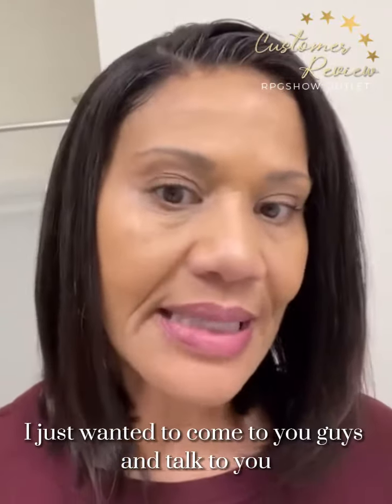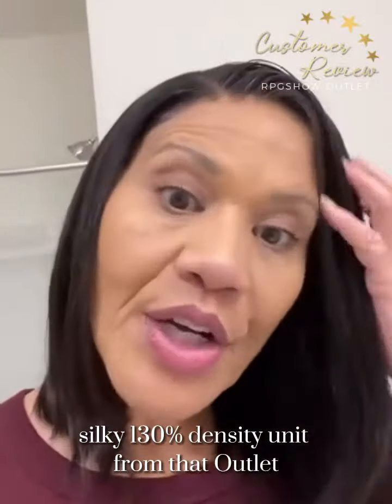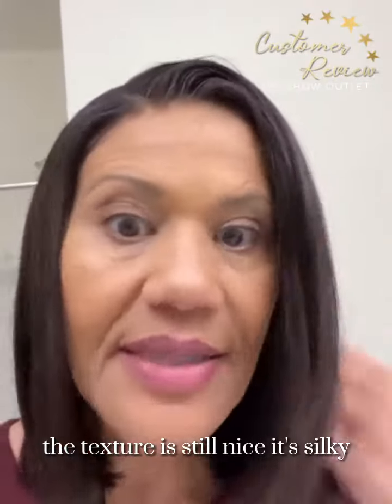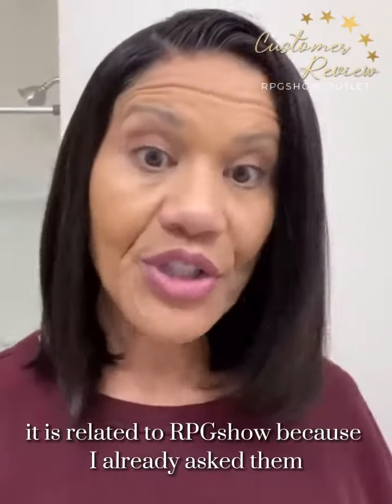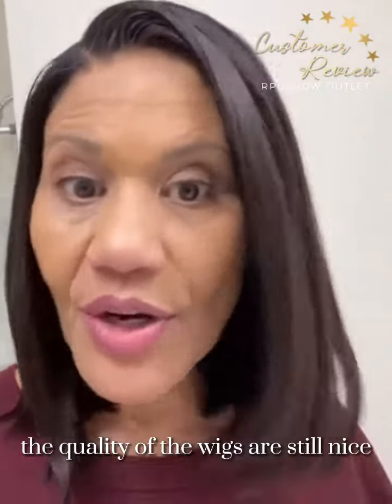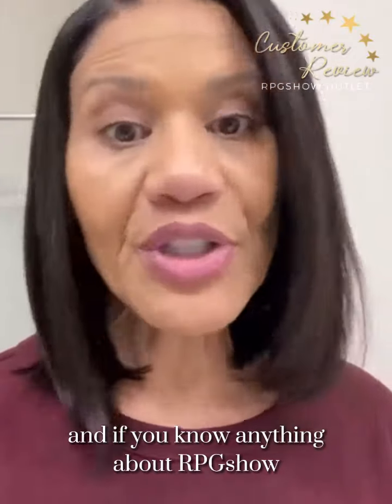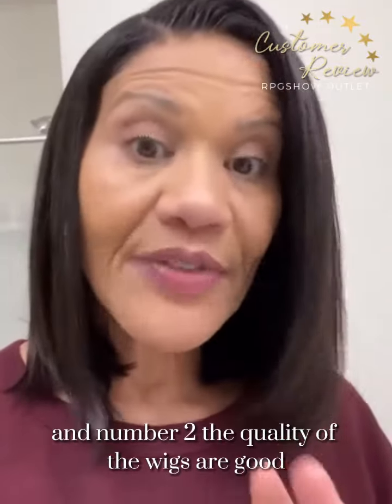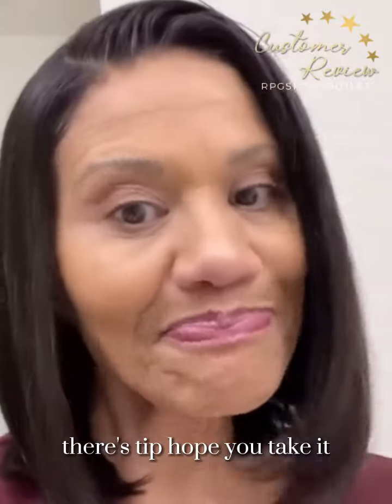Is RPGshow Outlet A Scam? My Authentic Review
RPGshow Outlet is definitely Legitimate!
We are the official outlet store of RPGshow wigs, we offer quality Burmese Human Hair Wigs with HD lace at better prices!

𝗪𝗶𝗴 𝗖𝗼𝗱𝗲：ROC001
𝗪𝗶𝗴 𝗗𝗲𝗻𝘀𝗶𝘁𝘆：130%
𝗛𝗮𝗶𝗿 𝗟𝗲𝗻𝗴𝘁𝗵：12 inches